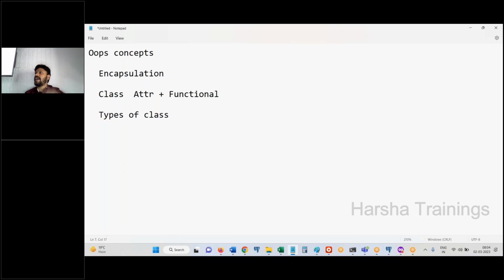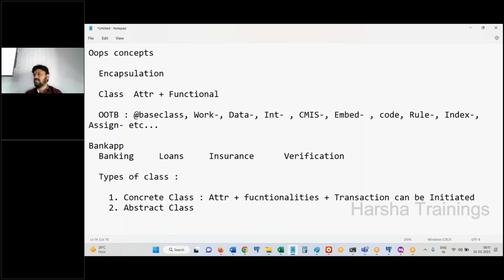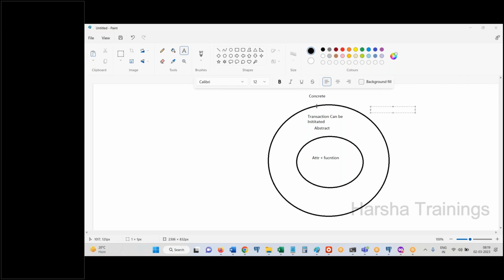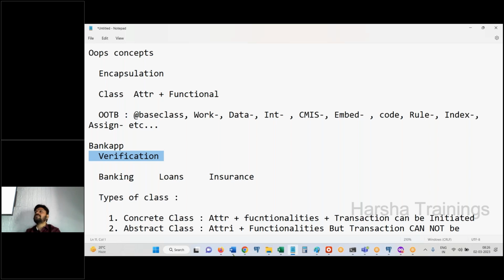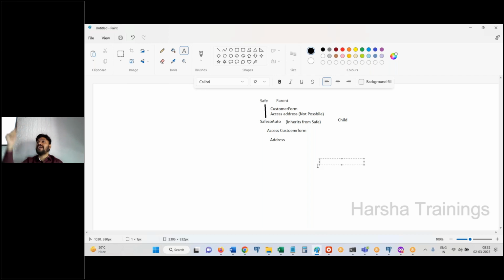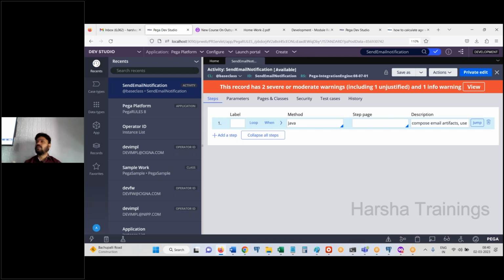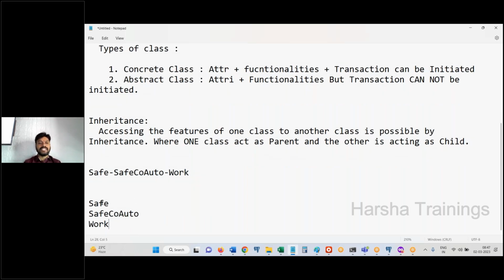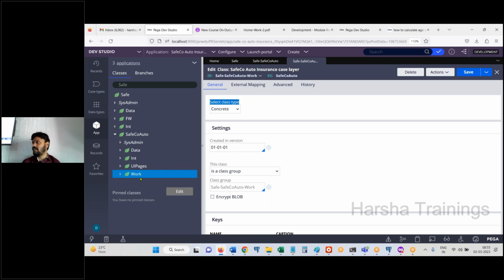Pega Regular Class 05 | Classes and Types of Classes in Pega | Most important session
Hello All! In this video, we have discussed about Pega Regular Class 05 | Classes and Types of Classes in Pega | Most important session

pega
pega pega
pega developer
pega interview questions and answers
pega knowledgebase
data transform in pega
pega portal
pega bytes
case management in pega
pega tutorial
pega course
pega news
Pega Tutorial
Pega tutorial for Beginner
Pega CSA
Pega CSSA
Pega LSA
Pega Interviews

Regards,
Harsha Trainings,
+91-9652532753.